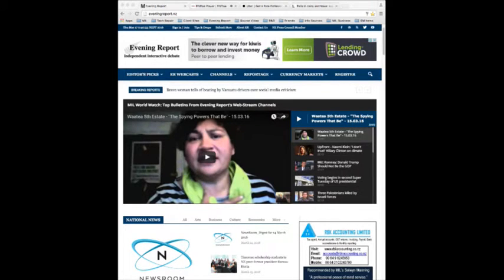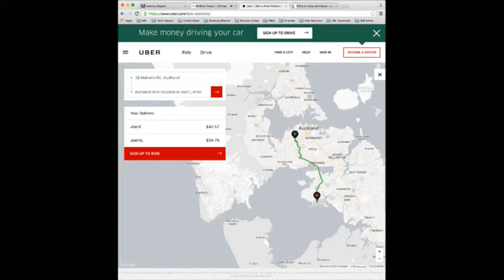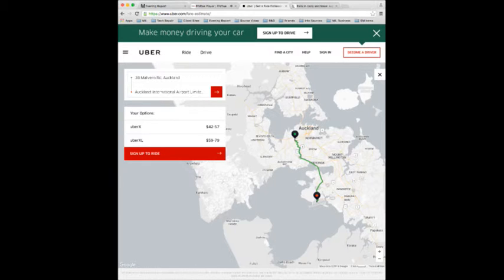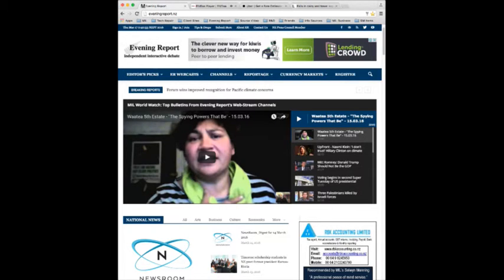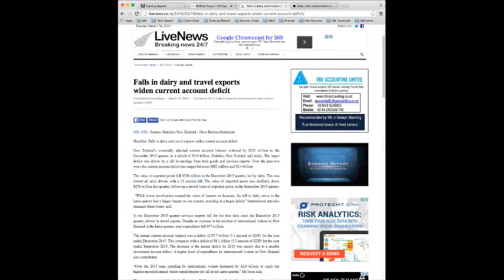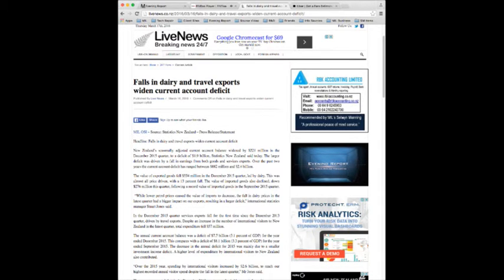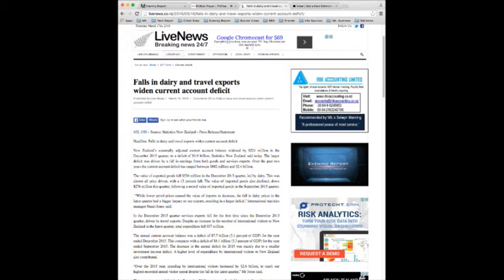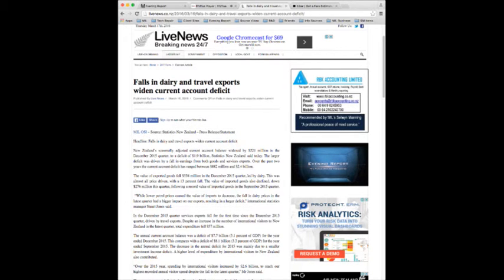Across the Ditch: Uber V Taxis + Dairy Exports & NZ Economy Wobbles + Cricket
Across the Ditch: With Australian radio FiveAA.com.au's Peter Godfrey and EveningReport.nz's Selwyn Manning. This week Peter and Selwyn discuss the rise and controversy surrounding Uber V Taxis + Dairy Exports & New Zealand's current account deficit blowout + New Zealand's Blackcaps beat India in the World Twenty-20 match and face Australia tomorrow (Friday).

UBER:

Yes Uber is operating in Auckland and Wellington. It has caused, in part, Auckland Airport (both domestic and international terminals) to lock-down its taxi pick up areas to taxi companies that successfully won a tender.

A few weeks ago Auckland Airport Ltd also initiated a new tender bid and it is making a lot of noise that the company that wins the tender will be recognised as providing a safe, efficient and trustworthy service for travellers.

It seems the move is in part designed to clear the taxi ranks of budget operators and also most likely Uber.

There is no way the Airport company can stop people arranging a ride with Uber to the airport. But a quick look on the Uber site shows a fare from central Auckland out to the International terminal will cost around NZ$41.56. The budget taxi operators can do this for around $30.00 but sometimes their vehicles do not carry eftpos or credit card transaction equipment. Sometimes too the vehicles have passed their best.

A ride from the Auckland CBD to the international terminal in a Auckland Co-Op Taxi will cost over $60.00, and Corporate Cabs are well above this.

NZ'S ECONOMY UNDER STRAIN:

New Zealand's current account deficit ballooned out by $221 million in the December quarter to a total of $1.9 billion dollars.

The deterioration of the current account deficit was caused in part by the value of exported goods falling by $554 million from September 1 to December 31.

The drop was led by plummeting dairy sector returns, due significantly to the continuing collapse of global milk powder prices.

The whole milk powder price dropped this week by 0.8 percent to US$1971 per tonne.

Kiwi farmers need the price to be US$3000 per tonne to break even.

On top of the collapse of milk powder prices, butter dropped by 2.8 percent and cheddar cheese was down 5.6 percent.

With the Kiwi dollar treading water at around 66 to 67 US cents, many farmers are facing insolvency. Consequently the narrative has shifted from how to trade out of the mess, to how much is the farm worth on the open market.

The collapse of the 'white gold' market is estimated to have driven between 20-30 percent of farmers against the wall. Politicians of the New Zealand First and Labour parties have been urging the Government to intervene.

Yesterday, Fonterra, the global dairy export giant, announced the "permanent closure" of its South Island Kaikoura site

Mark Leslie, Fonterra's Director of New Zealand Manufacturing, said: “While it is difficult for the people involved, we have a responsibility to our farmer shareholders and unit holders, and our customers to be as efficient as possible across our business, especially given the low milk price.”

Beyond Milk.

Import values also declined, softening a potential big hit from poor export returns. The lower than normal import total was attributed largely to lower prices paid for imported crude and petrol.

Statistics New Zealand reported yesterday (Wednesday) that the annual current account balance was a deficit of $7.7 billion (3.1 percent of GDP).

New Zealand has struggled with its current account deficit since the majority of the country's banks became foreign-owned.

Also, outsourcing to overseas owned providers of state-subsidised healthcare and continuing care for the elderly, has also ratcheted up the level of indebtedness the country's public and private entities, and citizens, owe to overseas interests.

A poor current account means Kiwis will continue to pay higher interest rates for foreign-sourced capital.

CRICKET: NZ'S BLACK CAPS BEAT INDIA IN WORLD TWENTY-20.

New Zealand clobbered India in the Cricket on Wednesday winning the 20 over match by 47 runs - NZ was 126 for 7. India was all out for 79 runs. The Blackcaps took India's batters apart with a spin-bowling attack.

After the win, NZ Cricket said the team would be rising early at 6am to travel North to the edge of the Himalayas to the hillside city of Darashalla. There they will find snow, the Dalai Lama, and our old rival Australia. It should be a great game between the Trans Tasman rivals tomorrow (Friday) at the Himachal Pradesh Cricket Association.

As Peter always says, let the best team win!

Across the Ditch was Recorded Live on 17/03/16. It broadcasts live each week on Australia's radio FiveAA.com.au and webcasts on EveningReport.nz, LiveNews.co.nz, and ForeignAffairs.co.nz.